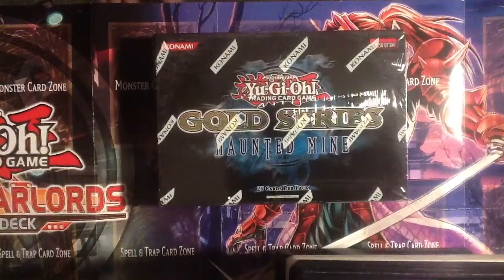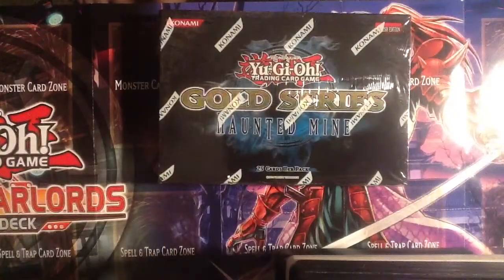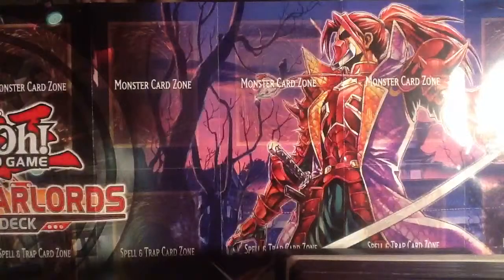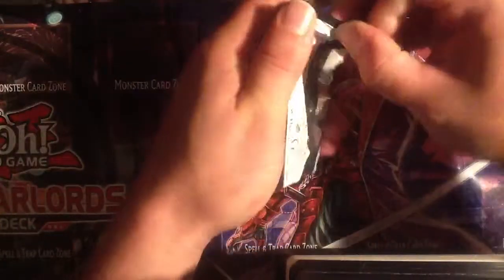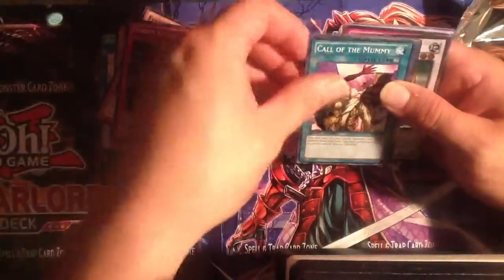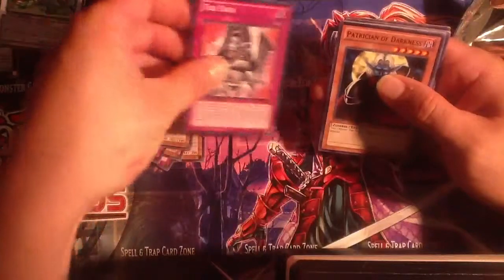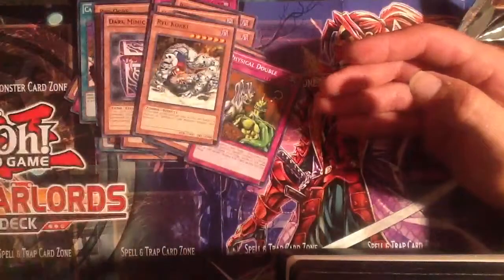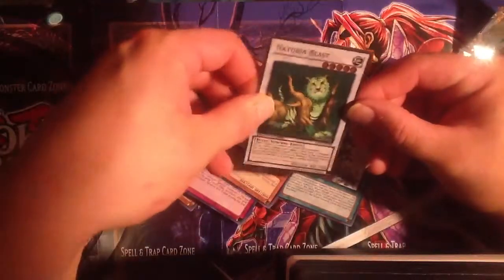Gold series haunted mine opening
Today I will be opening a gold series haunted mine booster pack